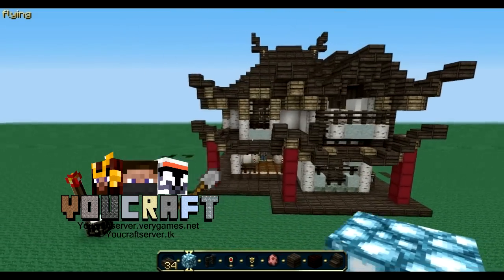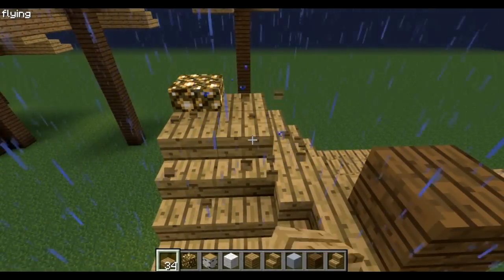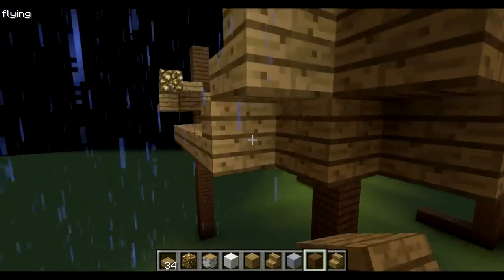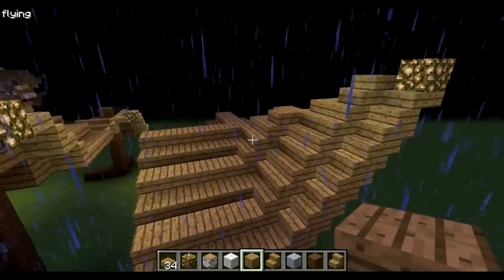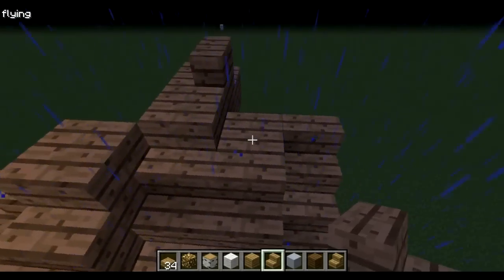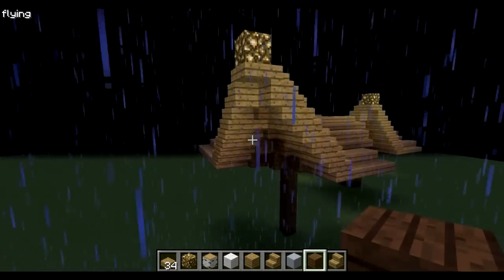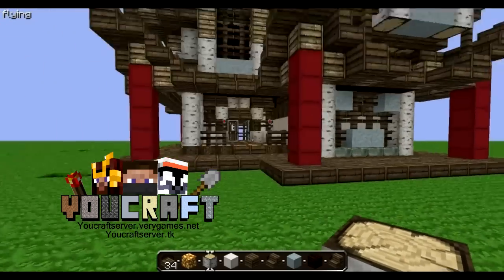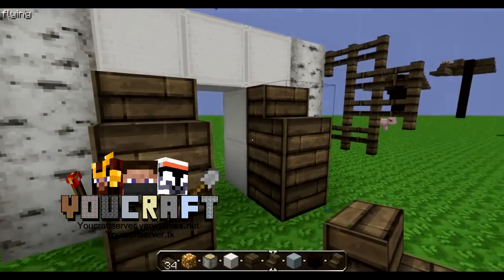Minecraft - Let's Build Asian style - Part 1: House - ep5 !Bonus!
Hello everyone, in this video we are building an asian house. This is the first part of the let's build asian style in the second part we will build a tower/temple.